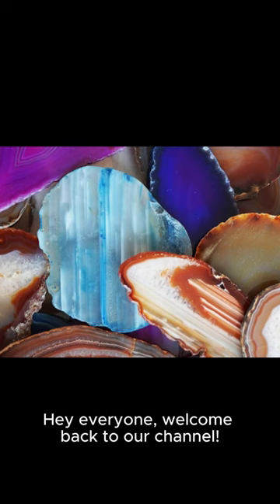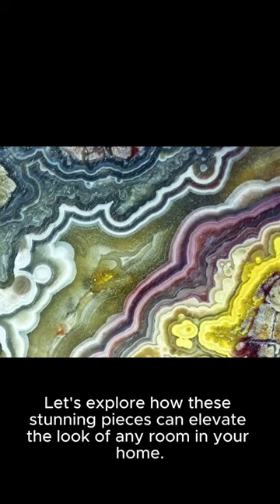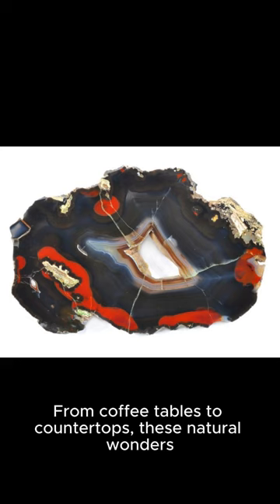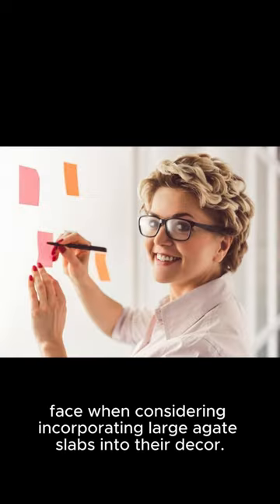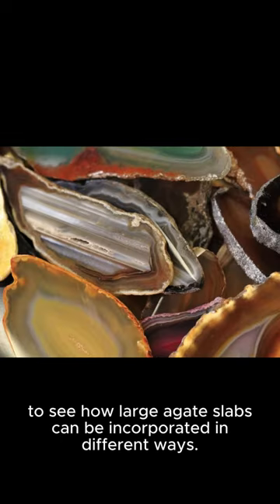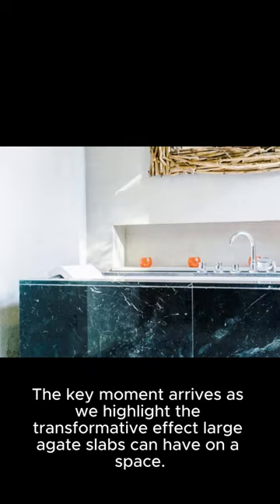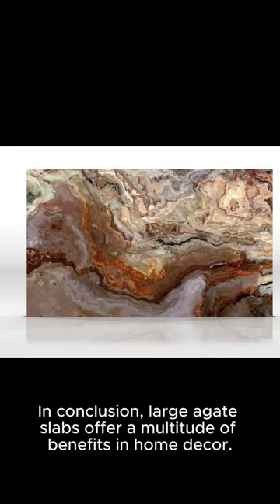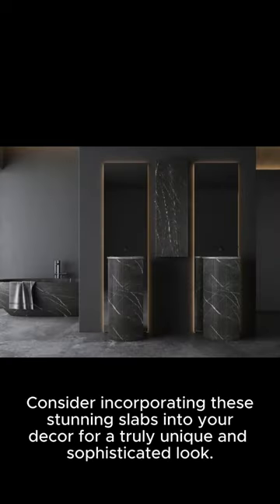Large Agate Slabs: Elevate Your Home Decor!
Uncover the enchanting world of large agate slabs in home decor with this captivating video! From stunning countertops to mesmerizing wall art, learn how to incorporate the magic of agate into your living space. Discover the beauty and versatility of agate, a trend that is sure to elevate your home decor game. Don't miss out on this opportunity to transform your space with the natural allure of agate!